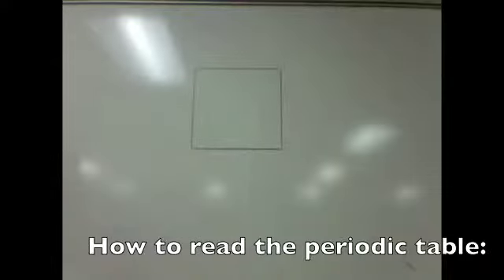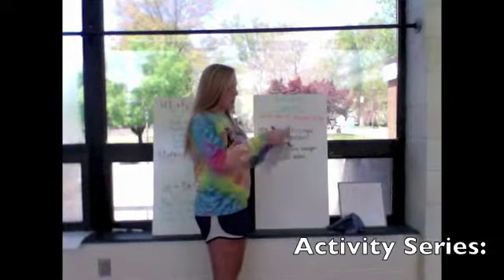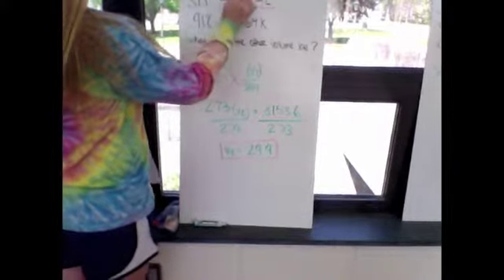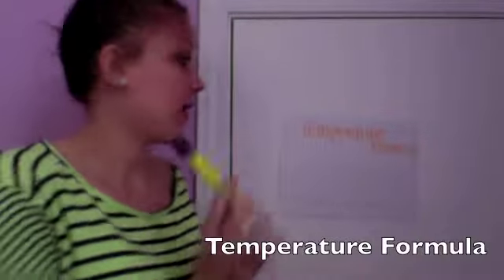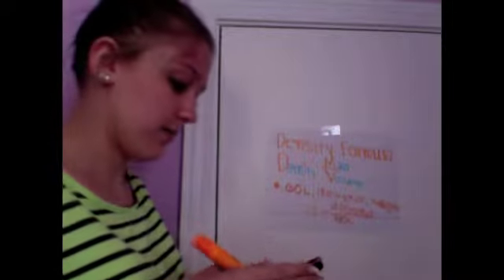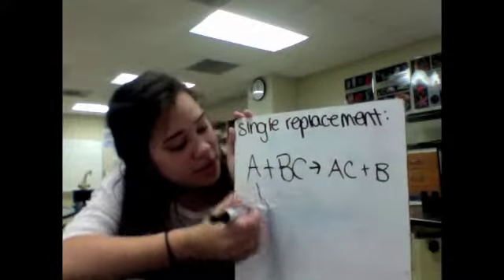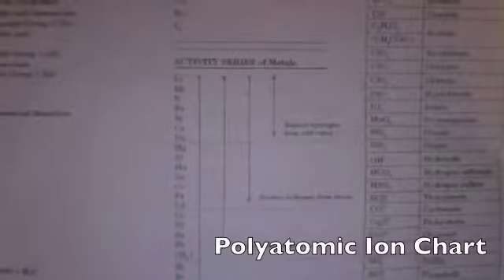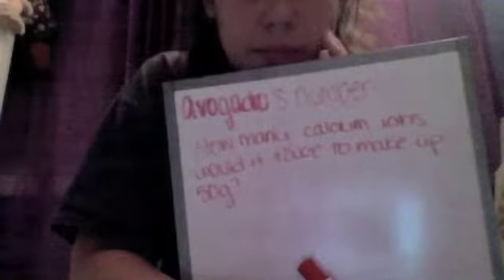Layne, Jocelyn, Katie, Courtney